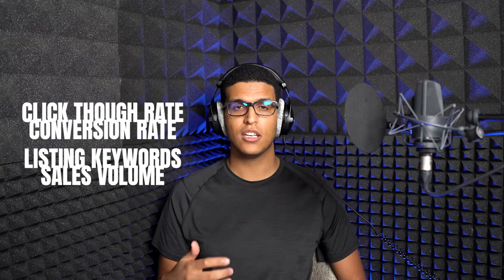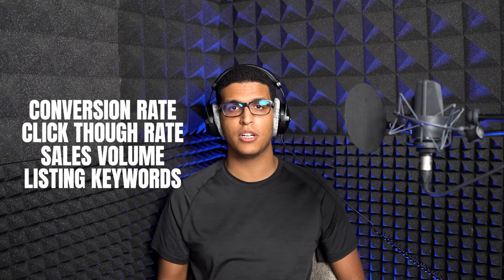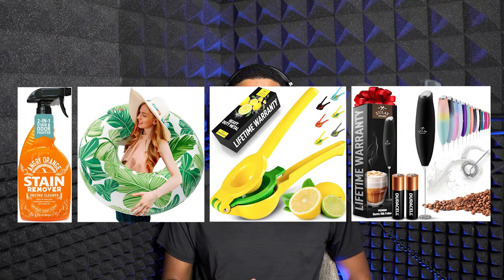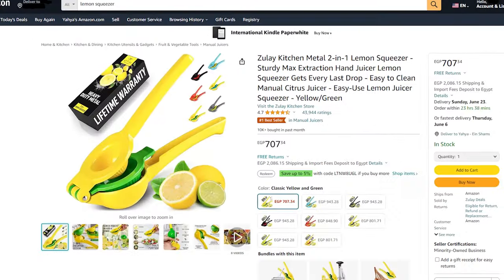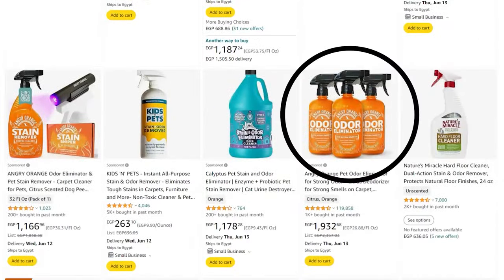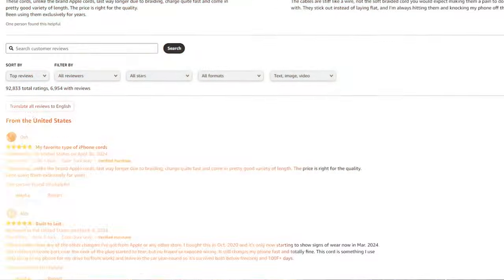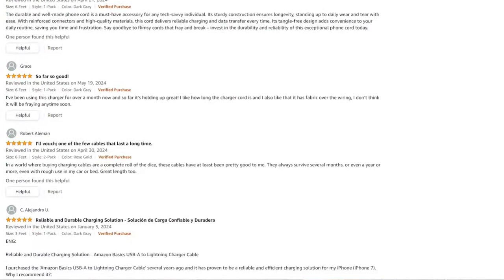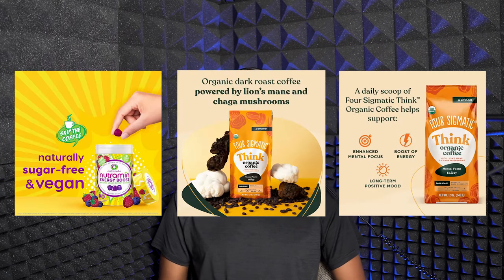Amazon SEO: The EASIEST Way to Rank #1 on Amazon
Are you struggling to get your products noticed on Amazon? Want to boost your sales and climb to the top of the search results? In this video, we reveal the EASIEST way to rank #1 on Amazon! 🚀

Discover the secrets of Amazon SEO, including:

🔍 Keyword Research: Learn how to find the best keywords to target for maximum visibility.
📝 Optimizing Product Listings: Tips and tricks to create compelling titles, bullet points, and descriptions that convert.
📊 Strategic PPC: How to use ad campaigns to boost organic sales.

Whether you’re a seasoned seller or just starting, this video is packed with actionable insights to help you achieve success on Amazon. Don’t miss out on the chance to transform your Amazon business and watch your sales soar!